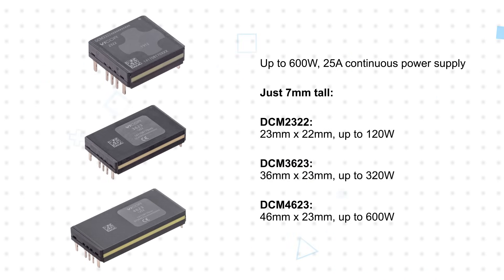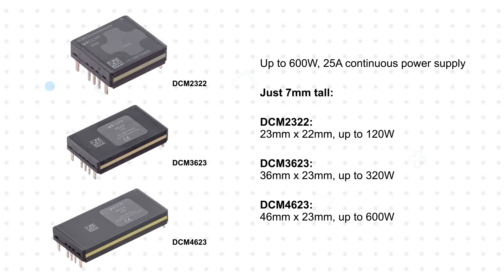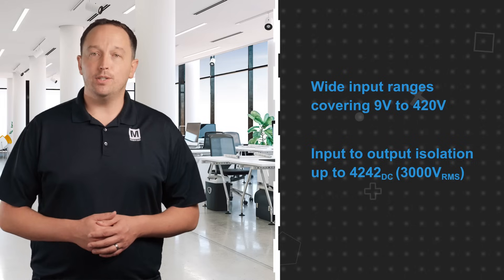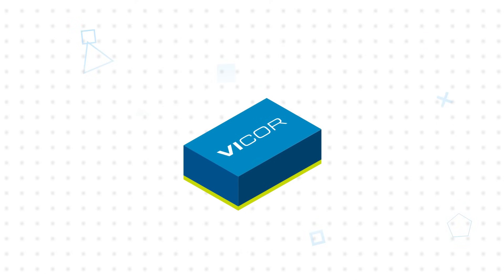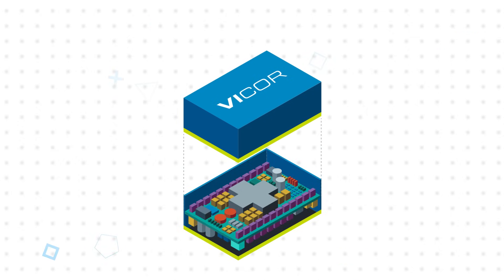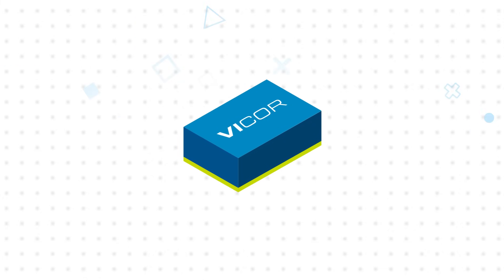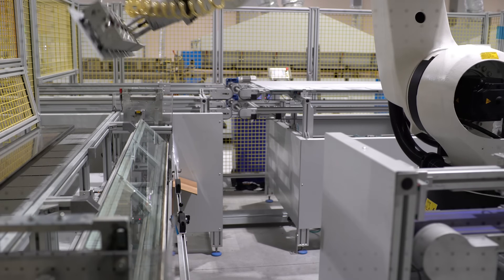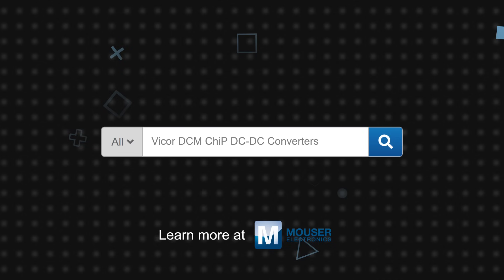Vicor DCM ChiP DC-DC Converters - 3 for 3 | Mouser Electronics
Discover the game-changing Vicor DCM ChiP DC-DC Converters in our latest "3 for 3" video! These cutting-edge converters, available from Mouser Electronics, are engineered to redefine power conversion in various applications.

Vicor's DCM ChiP DC-DC converters stand out for their ability to operate from an unregulated, wide-range input while efficiently delivering a precisely regulated isolated output. The secret behind their exceptional performance lies in their innovative planar ChiP (Converter housed in Package) design, which boasts remarkable thermal management capabilities, ultimately resulting in industry-leading efficiency.

These versatile converters are offered in multiple low-profile through-hole package sizes and provide an impressive output power of up to 600 watts. Thanks to their space-efficient design, they offer an astonishing power density of up to 1239 watts per cubic inch. Plus, you can scale up your power needs with ease, as up to 8 converters can be used in parallel without any derating.

Vicor's DCM ChiP DC-DC converters sport wide input voltage ranges, covering everything from 9 to 420 volts, and they can generate outputs ranging from 3.3 to 48 volts, with input-output isolation going up to 4242 volts DC. On top of all this, they come equipped with various protection features, including overvoltage, undervoltage, overcurrent, short circuit, and thermal protection.

But what truly sets these converters apart is their efficiency, reaching a remarkable 93.6%. Thanks to Vicor's high-frequency zero voltage switching topology, they virtually eliminate turn-on losses, enabling regulation from higher voltages at higher switching frequencies and resulting in a more compact form factor.

Vicor's ChiP technology integrates power semiconductors, control ASICs, and a microcontroller into the same substrate, complemented by advanced magnetic structures. This combination results in superior electrical and thermal performance, all while simplifying thermal management, thanks to low top- and bottom-side thermal impedances.

With their modular approach, Vicor DCM ChiP DC-DC converters significantly reduce design complexity and time, making them a preferred choice for high-performance power systems. They are highly adaptable, ensuring rapid adjustments when voltage or power requirements change.

Vicor DCM ChiP DC-DC Converters find applications in diverse and demanding fields, including industrial automation, process control, transportation, heavy equipment, defense, and aerospace. They offer an impressive operating temperature range of -40 to +125 degrees Celsius, making them suitable for various challenging environments.

Experience the future of power conversion with Vicor DCM ChiP DC-DC Converters, now available on Mouser.com. Don't miss out on the opportunity to optimize your system's performance and lower costs with these groundbreaking converters!

00:08 - What are Vicor DCM ChiP DC-DC converters?

01:07 - How do Vicor DCM ChiP DC-DC converters improve system performance and lower costs?

01:54 - Where are Vicor DCM ChiP DC-DC converters used?